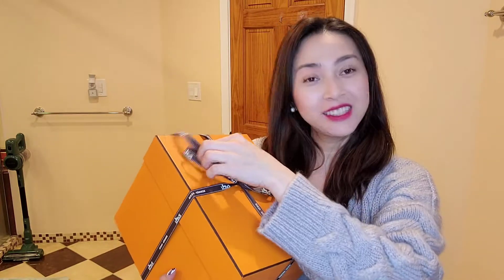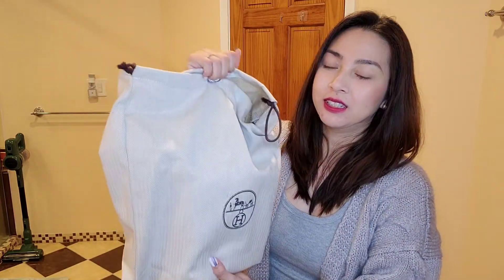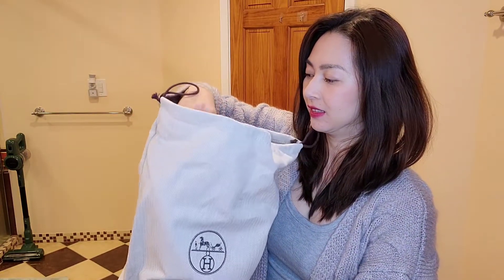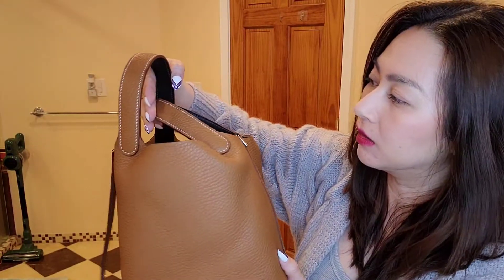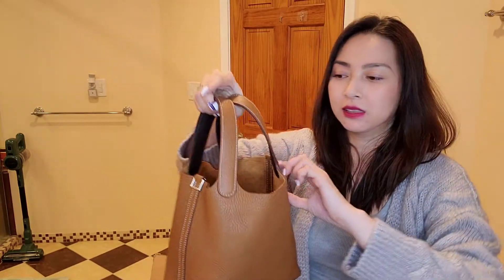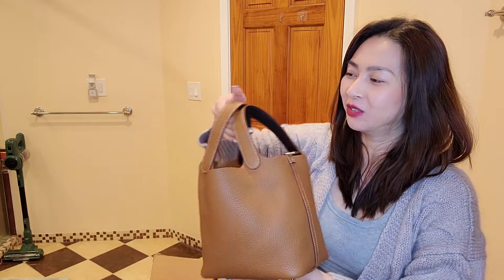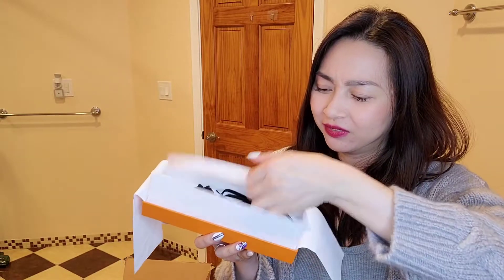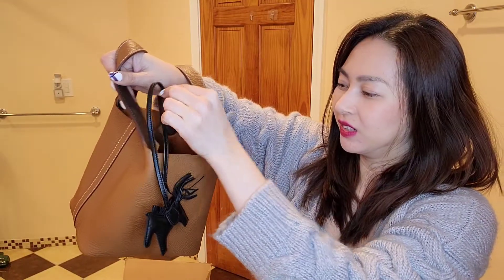Hermes Picotin 18 gold/ebene unboxing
❤wearing full outfit from shein. Shop Shein with me, for tons of fun and easy style also free ship over $49. Free return make us shop with ease.